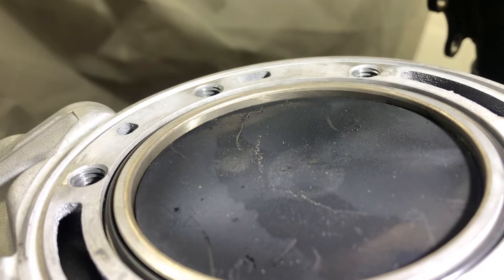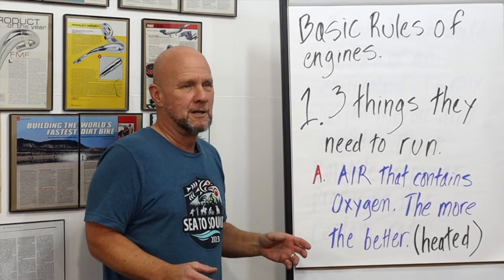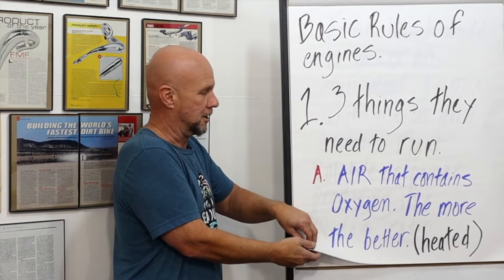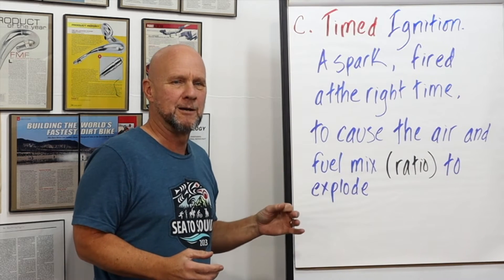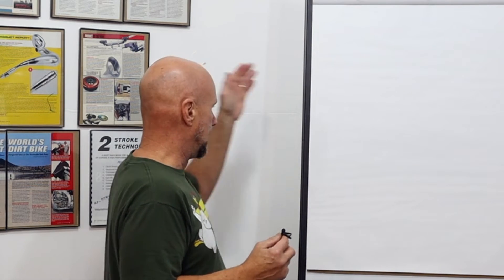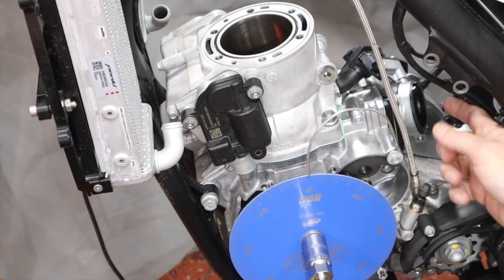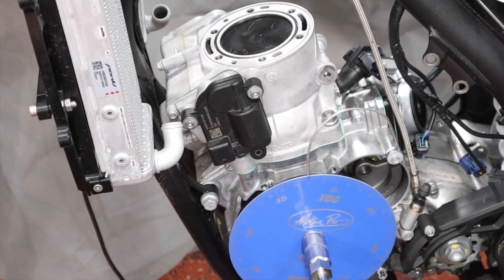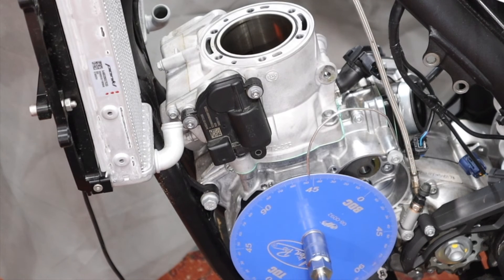3 Basic Rules For An Engine To Run - If One Isn't Correct, It Won't Run | Video #1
Combustion engines have three basic requirement / rules that need to be adhered to in order to run. If just one of these isn't correct, it won't run.  In this series, we will cover a lot of rules and laws needed for things to work, and help you understand how they work. Understanding the basics helps immensely when things go wrong.